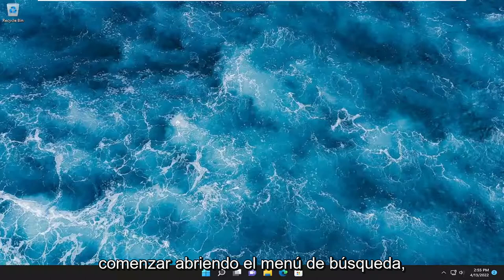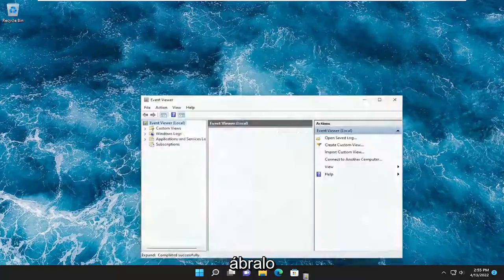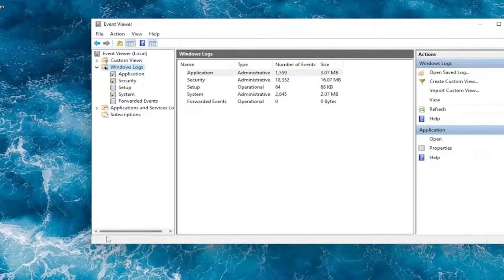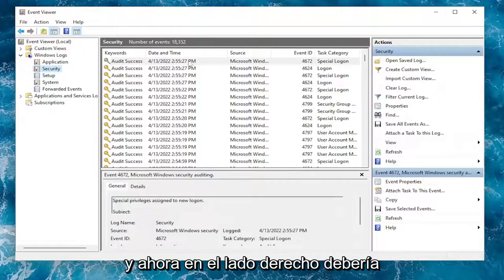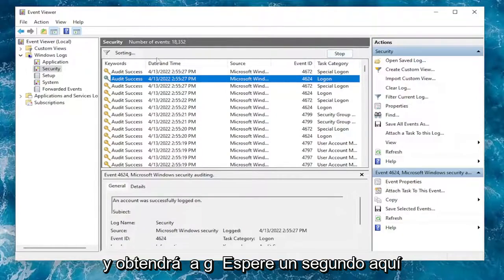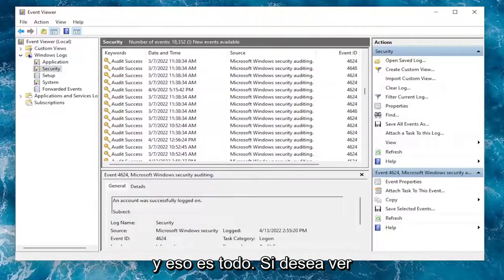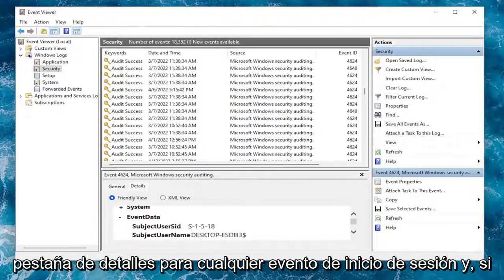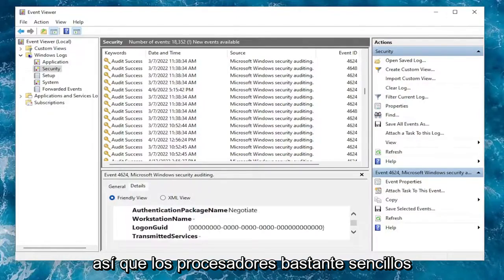¿Cómo ver el Historial de inicio de sesión en Windows 10/11?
Cómo verificar el historial de inicio de sesión del usuario en Windows 11 y Windows 10 [Tutorial]

Cuando un usuario inicia sesión en su computadora, su información se almacena y uno puede fácilmente sus detalles. En este tutorial, hablaremos sobre cómo verificar el historial de inicio de sesión del usuario en Windows 11 y Windows 10 o Windows Server.

Problemas abordados en este tutorial:
servidor de windows de historial de inicio de sesión
historial de inicio de sesión de windows 11

Siempre que tenga la contraseña, iniciar sesión en la cuenta de usuario en Windows 10 es bastante sencillo. Simplemente escriba la contraseña y presione el botón Enter. Aunque no todos los días, puede haber situaciones en las que necesite saber la hora exacta en que un usuario inicia sesión en la computadora. es decir, verifique el historial de inicio de sesión del usuario de Windows 10/11. Por ejemplo, tal vez desee imponer un tiempo de uso estricto para la PC familiar, monitorear el acceso no autorizado, solucionar un problema de acceso de inicio de sesión específico, etc.